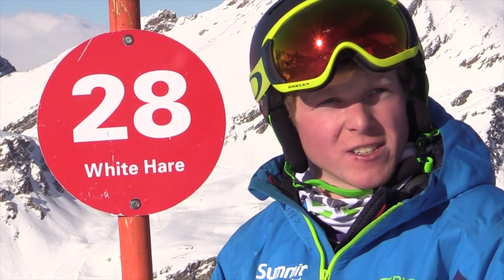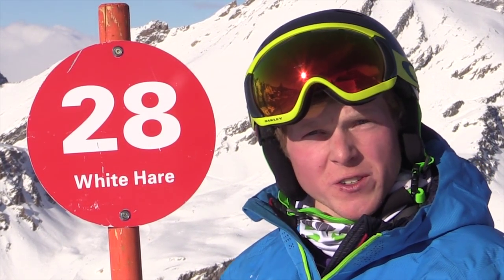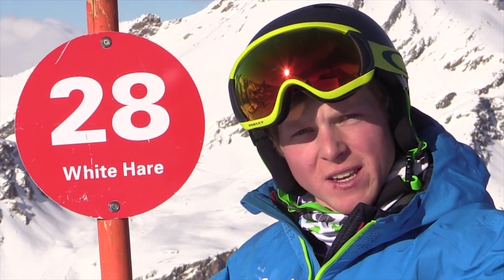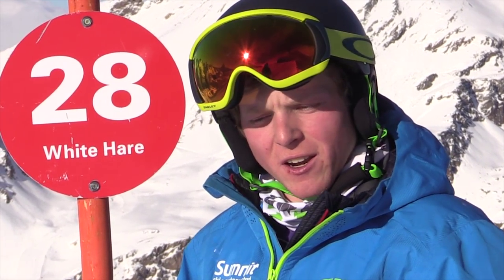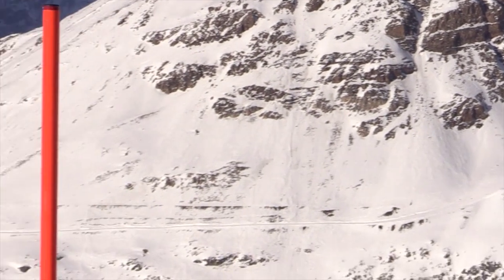BASI Training, half term in Zermatt and the White Hare, Zermatt Pistes.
Some footage of the Summit team training over in Cervinia. We had 3 days of great skiing working on our own performance. Half term went really well and everyone was busy working hard. The next instalment of our Zermatt pistes, Tom Lamond shows us the White Hare.